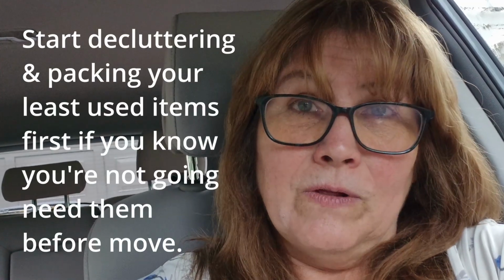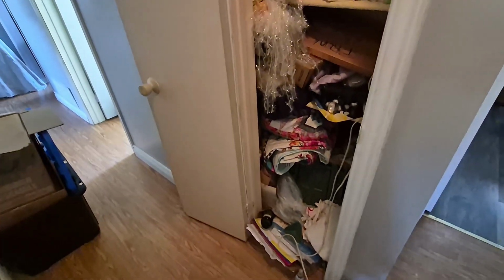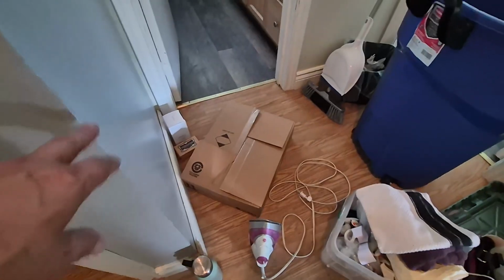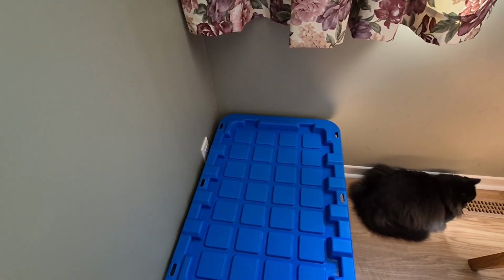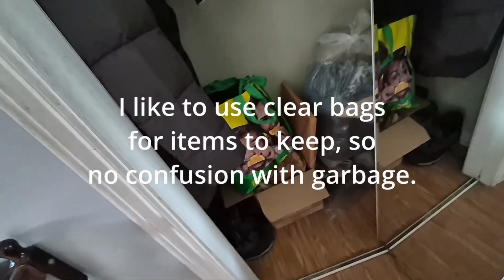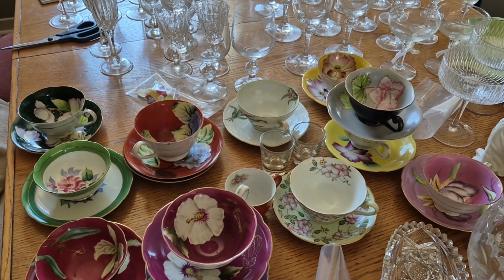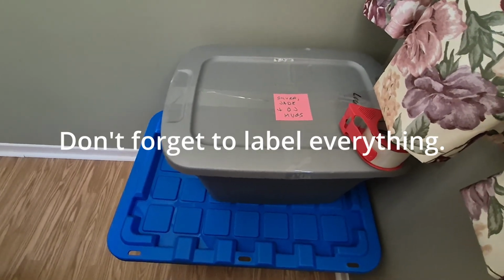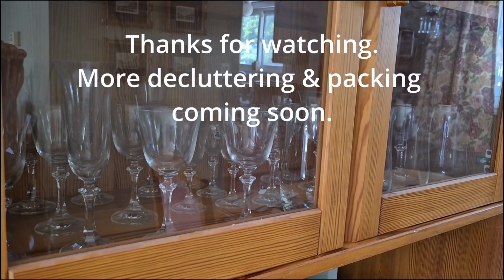Overwhelmed Part 2/More Decluttering & Starting to Pack Family Member Home/Packing Tips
Are you moving? Where do you start packing? How do you decide what to declutter and what to take?
In my previous video "Overwhelmed with Clutter/Major Clean, Declutter & House Stage in 4 Days!" (you can click here to watch I began helping my ex-sister-in-law get her house ready for sale. It needed to be ready for the listing photos in 4 days and we had to "cheat" a little to get it done. (Thank God they didn't open the closets.) In this video I share tips for packing & the ongoing process of decluttering the "linen" closet, the entrance hall closet, the China cabinets & began packing.

Time Stamps:
0:00 Intro
0:49 Where to start
8:39 Linen closet
4:25 Front hall closet
5:20 China cabinet 1
6:41 2 Packed boxes & bins
7:33 China cabinet 2
7:42 Packed bin
8:08 Decluttered items